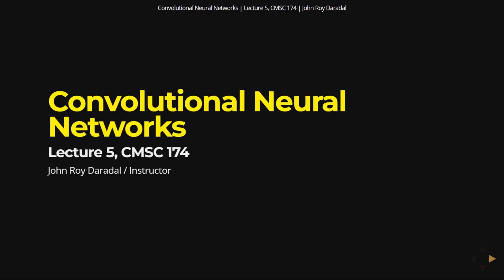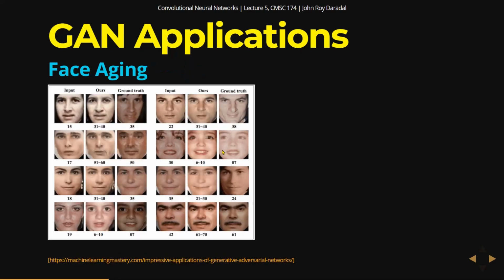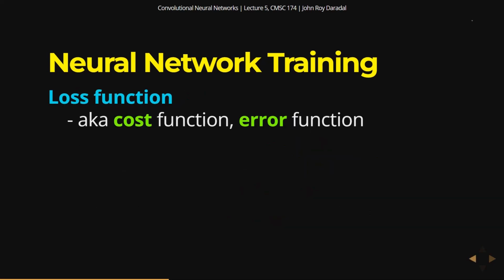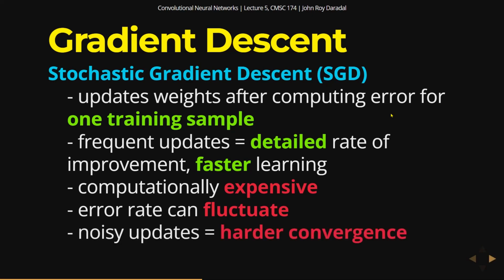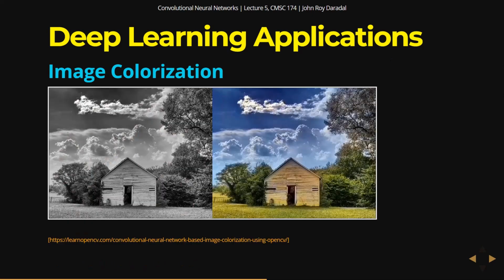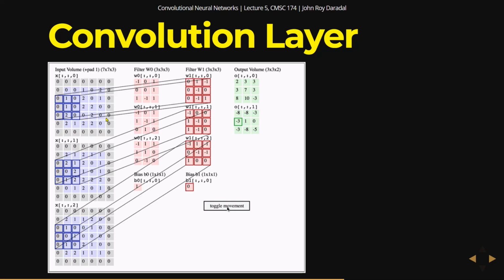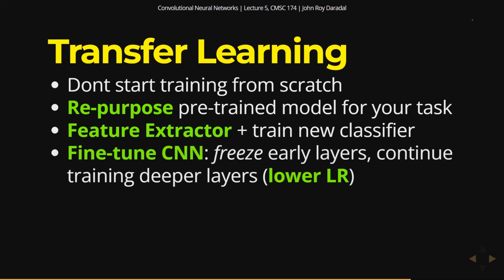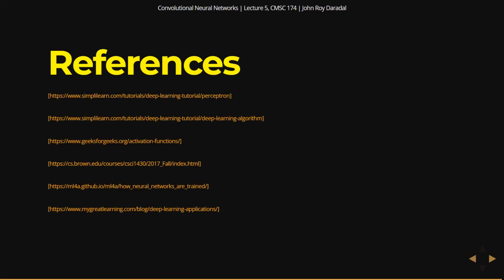Computer Vision Lecture 5 - Convolutional Neural Networks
Topics:
00:00       Intro
00:38       Feature Vectors
04:39       Multi-Dimensional, Multi-Class
06:17       Perceptron
14:41       Perceptron Learning
19:26       Non-Linearity
20:41       Activation Functions
23:55       Perceptron Summary
24:30       Neural Networks
28:50       Neural Network Types
37:20       Neural Network Model
38:58       Forward Propagation
43:12       Bias Trick
46:46       Softmax Activation
50:12      Neural Network Training
1:04:29   Loss Function
1:17:24   Gradient Descent
1:21:52   Backpropagation
1:32:32   Gradient Descent
1:35:16   Gradient Descent Types
1:40:08   Other Optimizers
1:50:23   Babysitting Learning Process
1:57:01   Hyperparameters
2:01:32   Hyperparameter Tuning
2:04:09   Deep Learning
2:05:16   Deep Learning Applications
2:12:40   Deep Learning
2:17:30   Image Classification
2:19:32   Convolutional Neural Networks
2:24:45   Convolution Filters
2:32:03   Convolution Layer
2:48:02   Pooling Layer
2:55:45   Activation Layer
2:56:58   Feature Extraction
3:02:26   Fully-Connected Layer
3:05:00   CNN Model
3:06:15   CNN Training
3:11:48   Transfer Learning
3:15:53   CNN History
3:23:40    AlexNet
3:27:05    VGGNet
3:29:54    GoogLeNet
3:36:34    ResNet
3:39:05    DenseNet
3:40:18    Computer Vision NNs
3:42:48    Summary